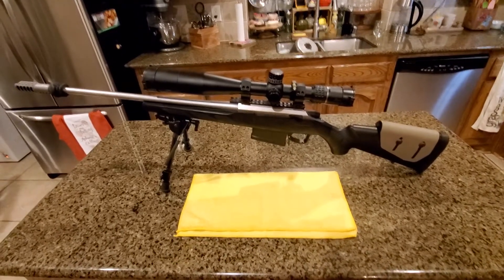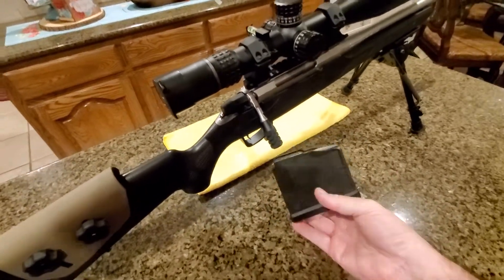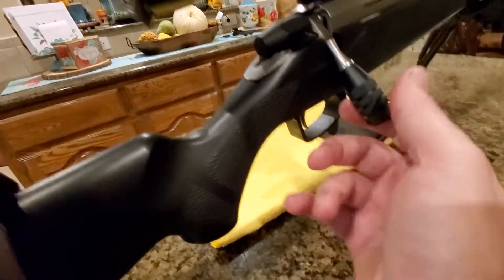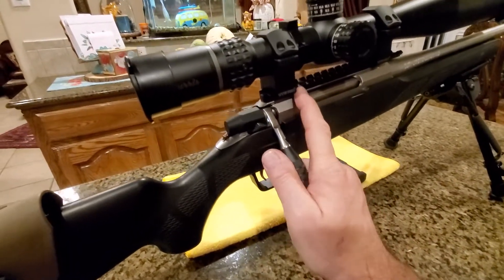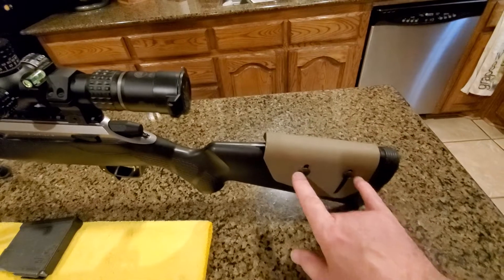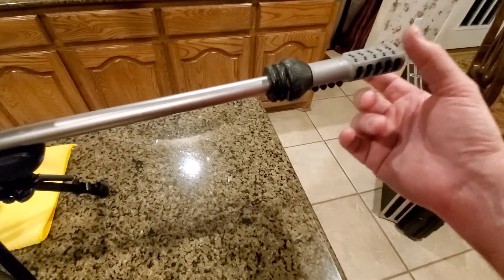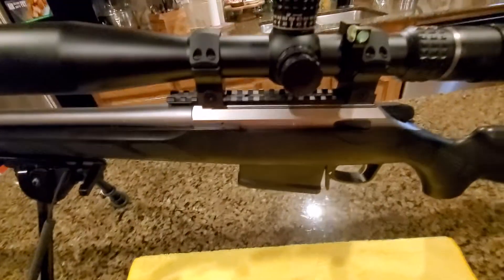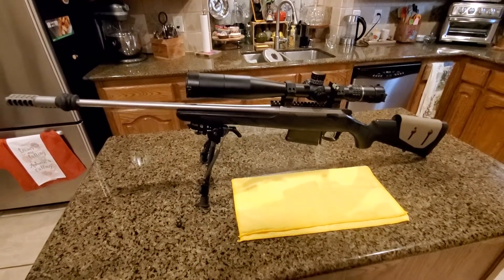Tikka T3 SS lite with Atlasworxs DBM and deluxe upgrade set